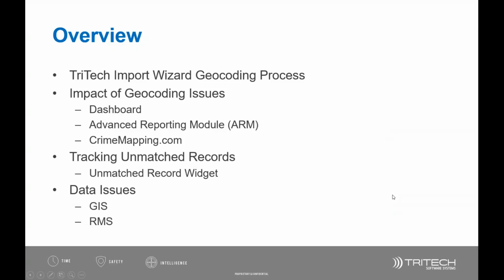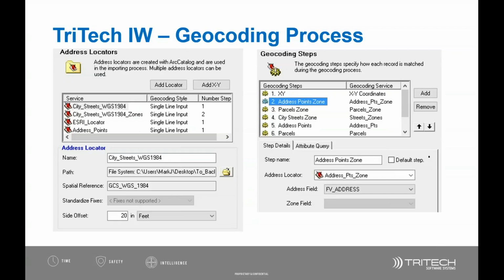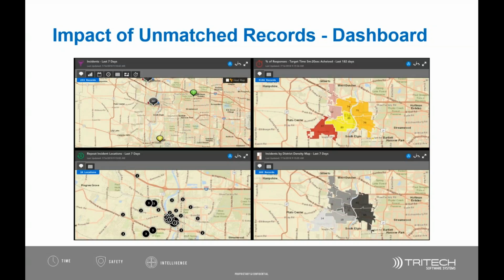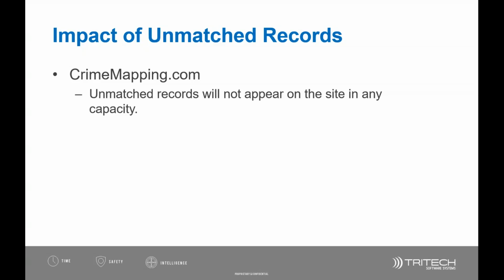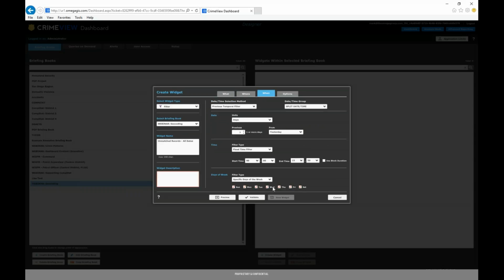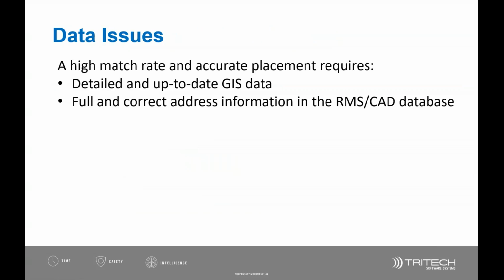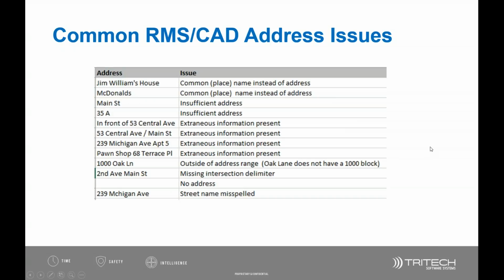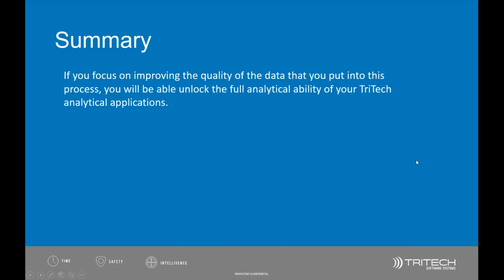Where Are My Points? Converting Data to Dots.